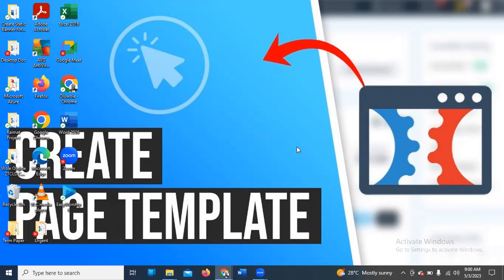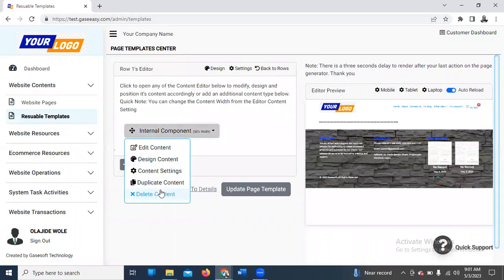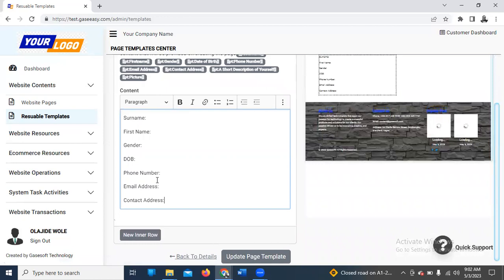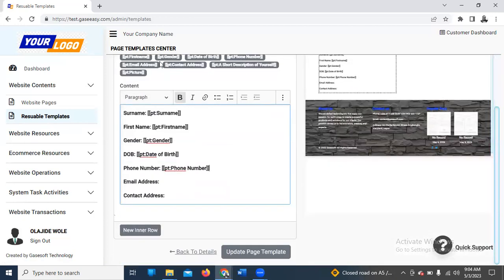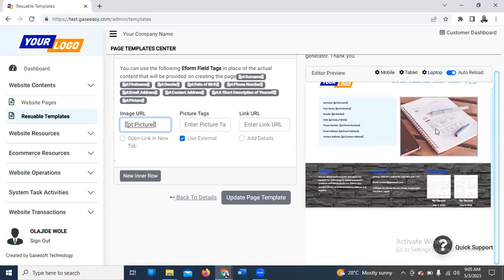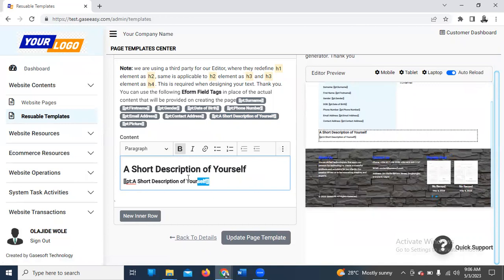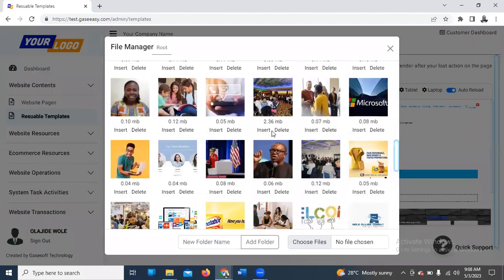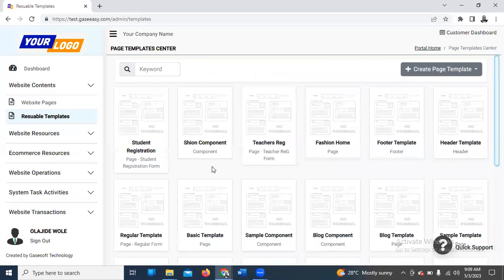Create a Template for Your Embedded Form Results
A Video Tutorial on Step by Step Process of Creating a Template for Your Embedded Form Results